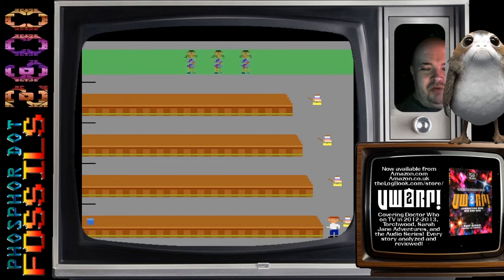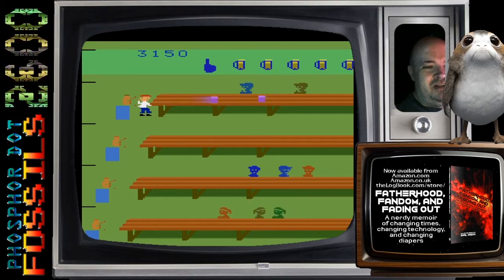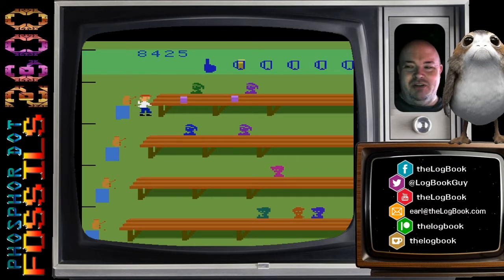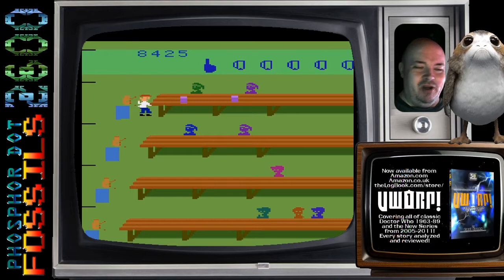Phosphor Dot Fossils: Tapper (Atari 2600, 1984)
Last call for Tapper on the Atari 2600!  Remember to pay your tab before you leave.